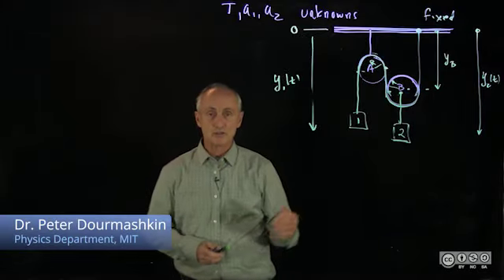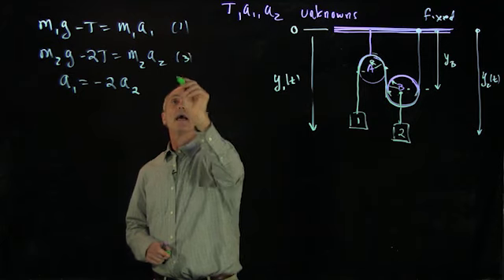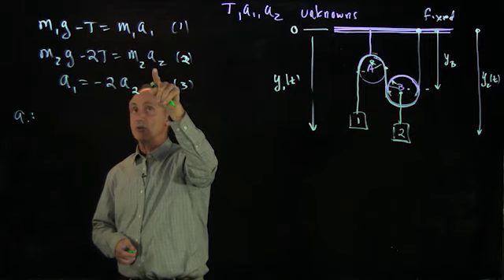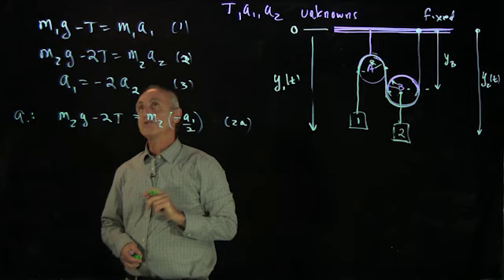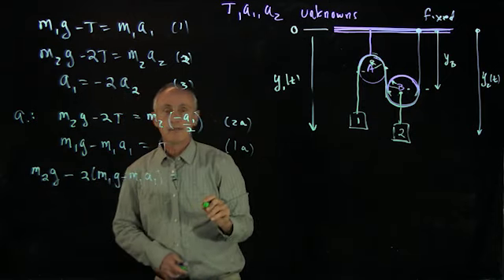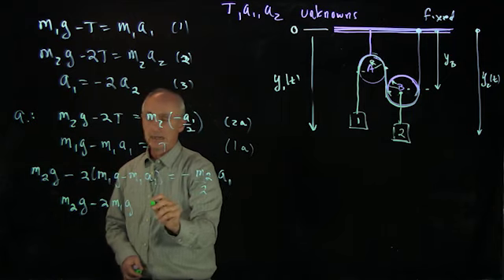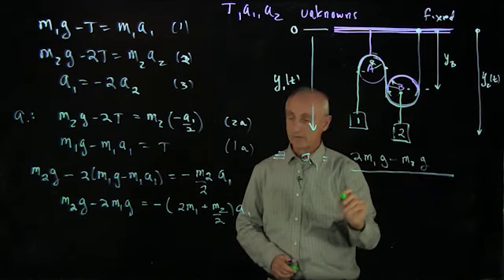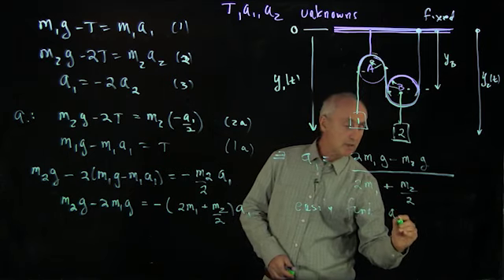MIT Classical Mechanics Course Lesson 47